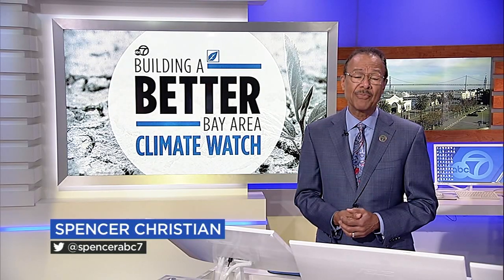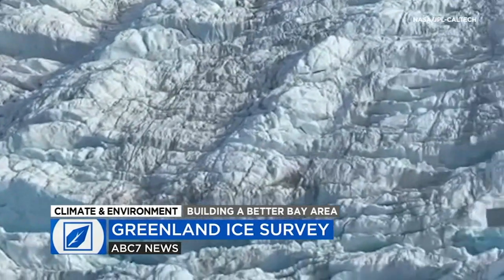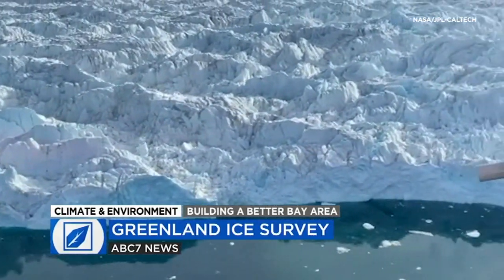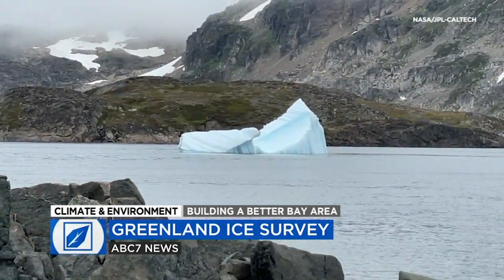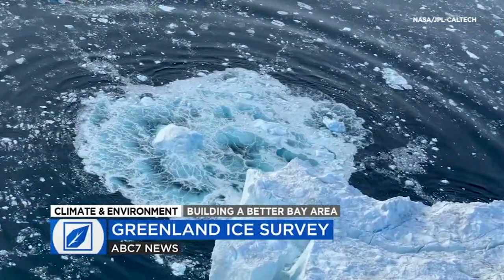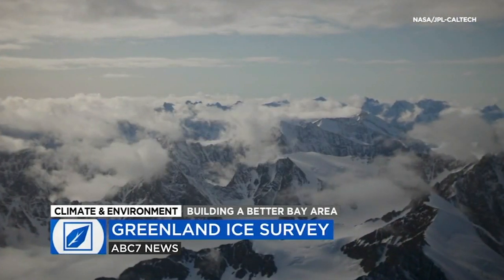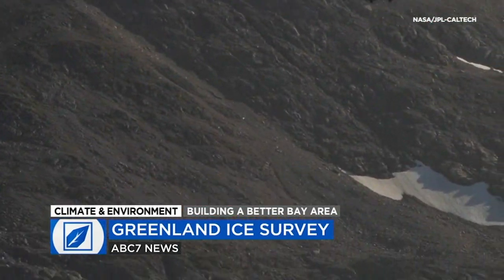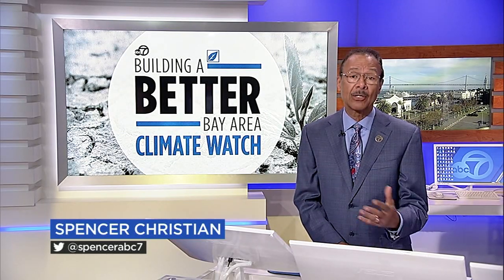NASA lab captures fresh signs of 'rapidly' melting glaciers in Greenland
NASA's Jet Propulsion Lab in Pasadena takes a fresh look at the rapidly melting glaciers in Greenland. The pilot who flew over the region says, "I've been flying over this ice sheet for 25 years. And I've never seen so much melting."